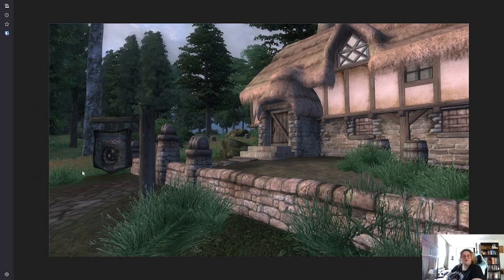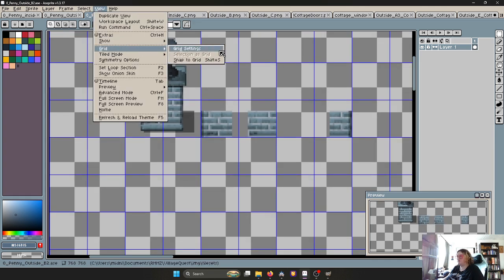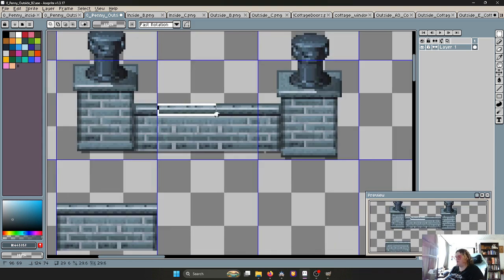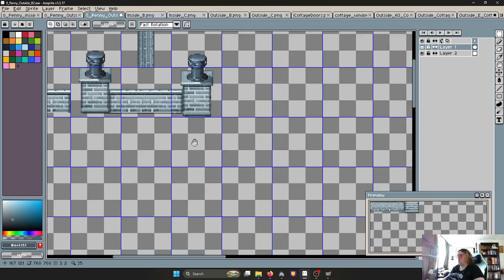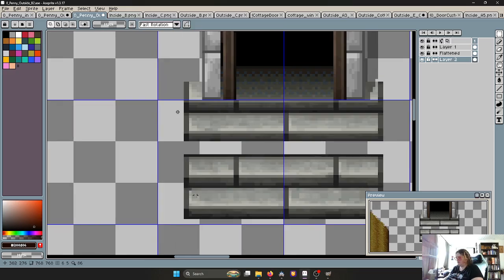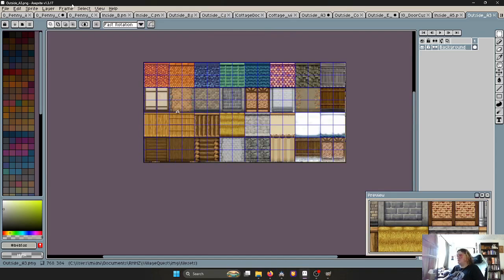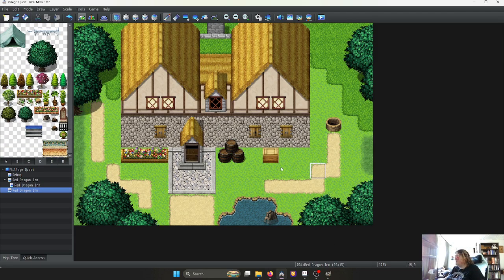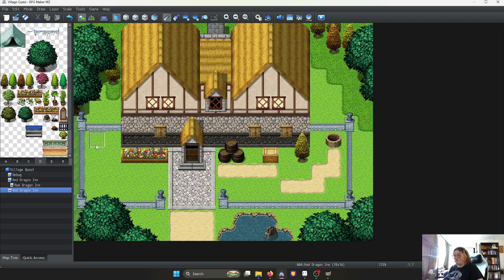RPG Maker MZ Better RTP Mapping Part 2 - Inn Exterior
This is the second video where we start with a basic RTP map and then use edits, free assets, and recolors to spiff it up a bit. In this installment we make the exterior of the Red Dragon Inn based on references from The Elder Scrolls Oblivion.

This is a long one y'all, so get comfortable, grab a cup of tea, and fire up your own project. Let's make some art and happy game making!